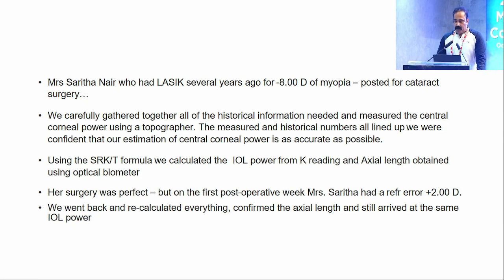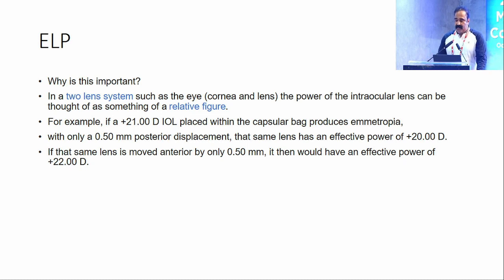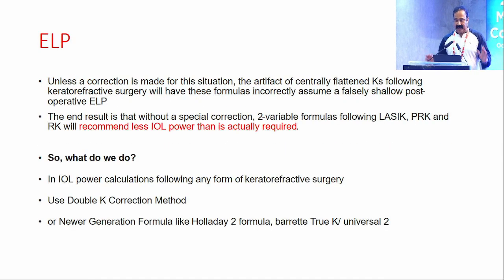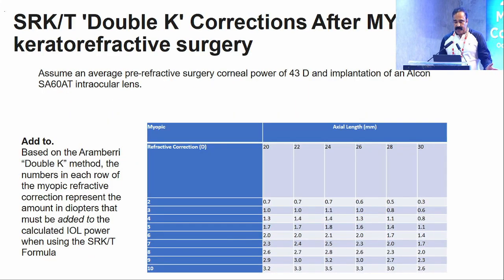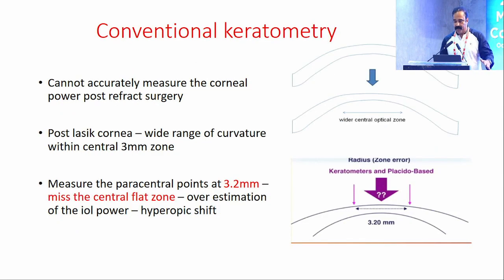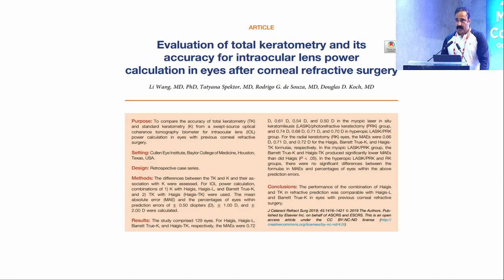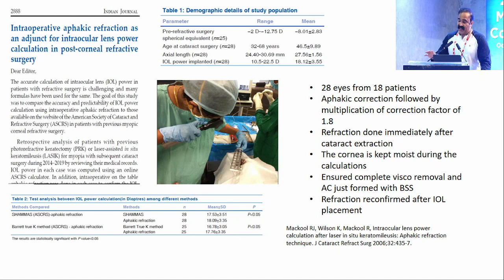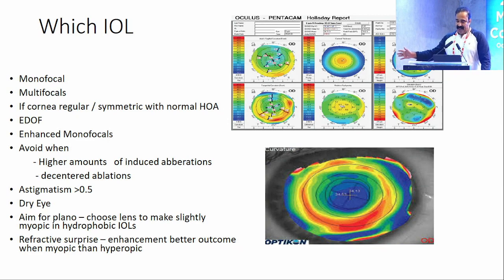AIOCMTC2 2023 GP21 topic Dr Sreeni Edakhlon Post Refractive Surgery IOL Power Calculation